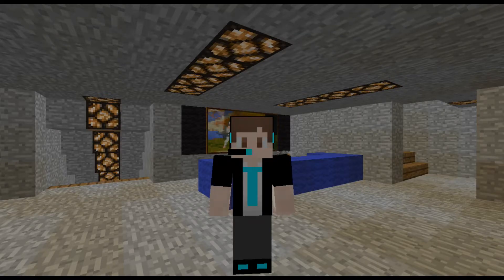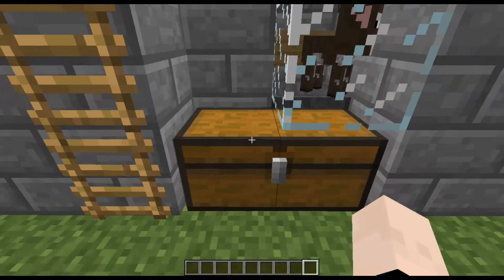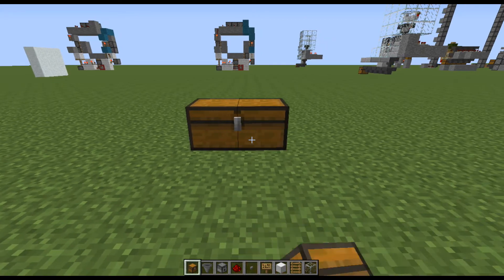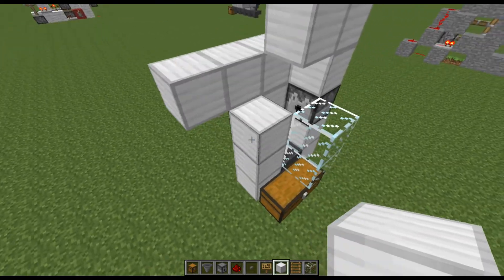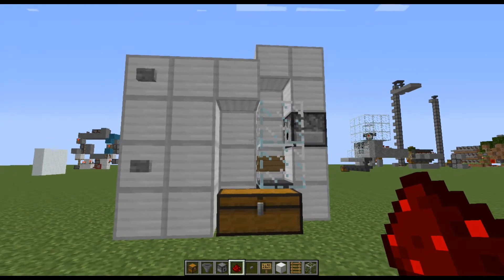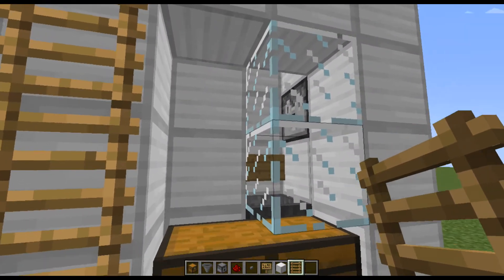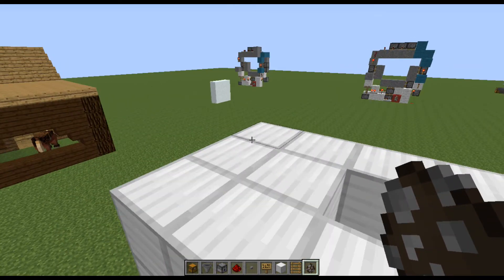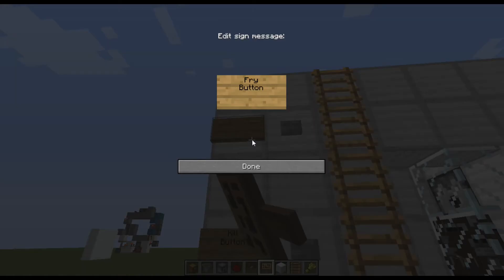Redstone House Tutorial - Episode 18 - Cow Breeder and Cooker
In this episode we build a little machine used for breeding and killing cows. I love steak. Seriously.